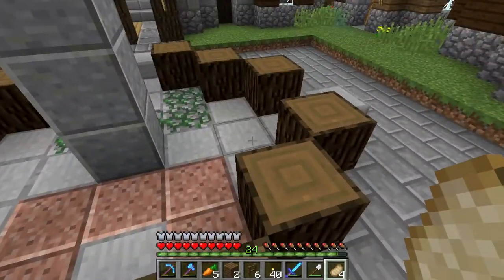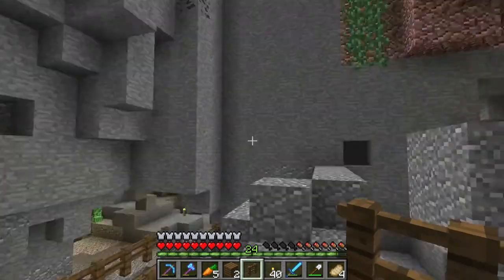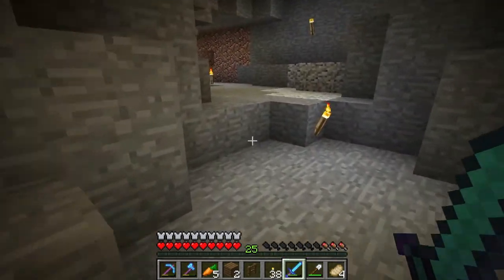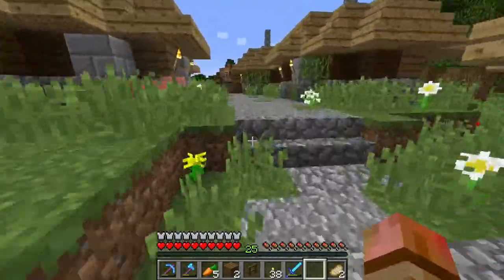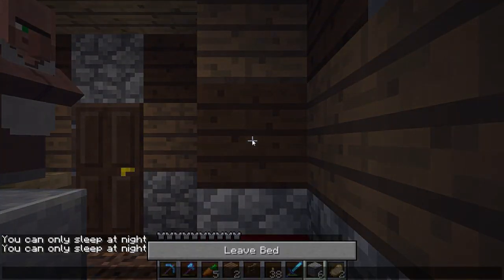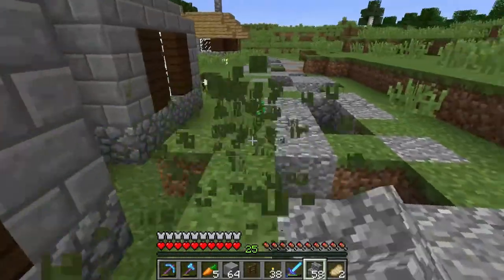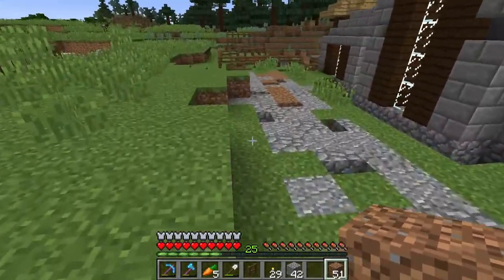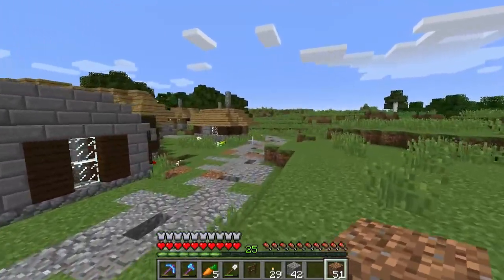Minecraft Lets Play :: EP 166 :: "Don't Draw!!"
Minecraft is a game made by Mojang. The game was created and developed by Markus Persson, but now it's owned by Microsoft. The game is still being developed and is a heck of a lot of fun! Check it out if you don't have it already!

10% goes to charity!